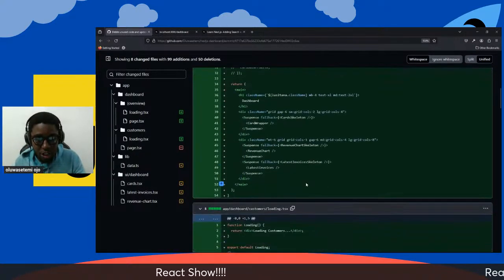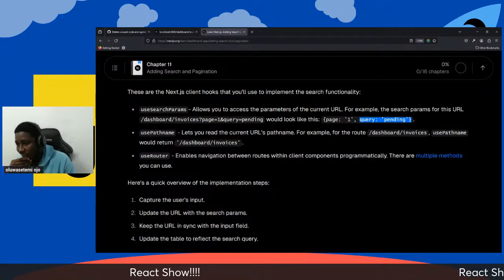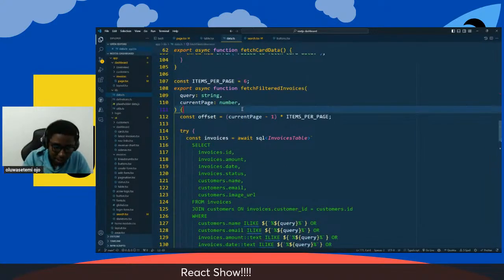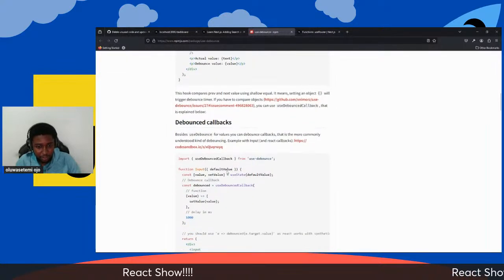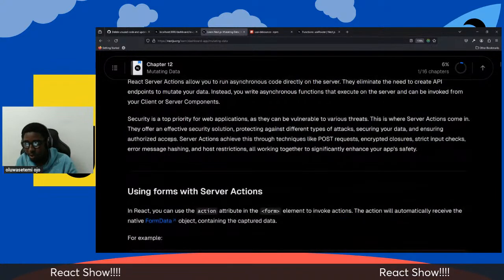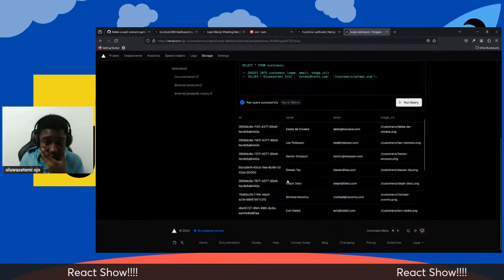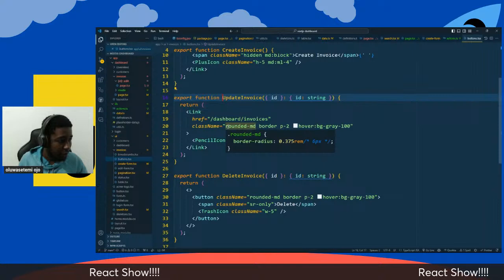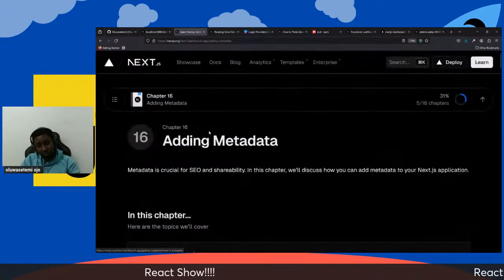Diving Deep into Nextjs Concepts Part 4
Chapter 11
Adding Search and Pagination

Chapter 12
Mutating Data

Chapter 13
Handling Errors

Chapter 14
Improving Accessibility

Chapter 15
Adding Authentication

Chapter 16
Adding Metadata